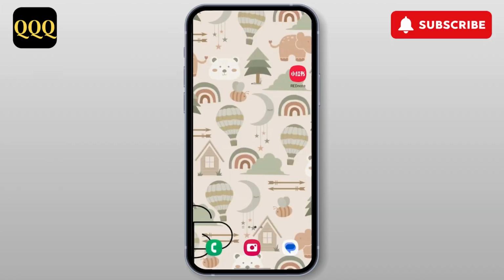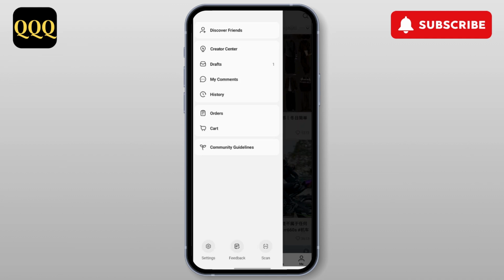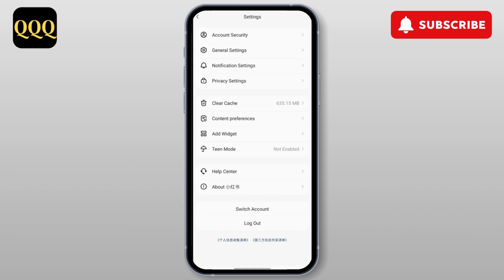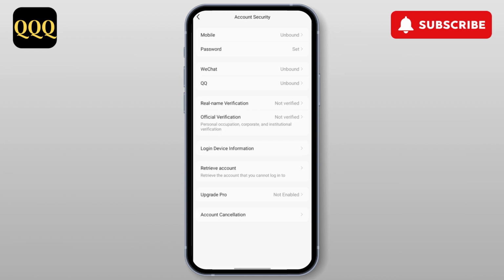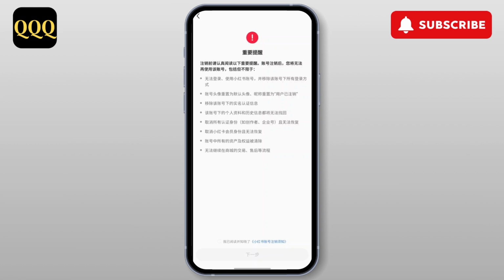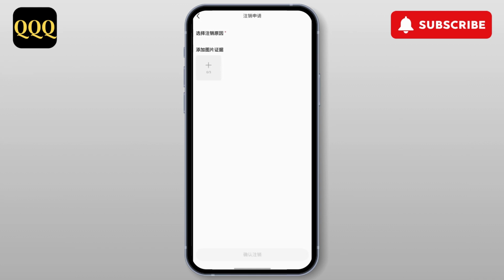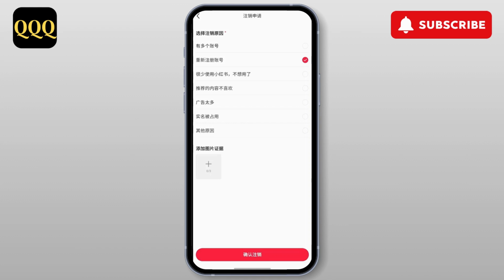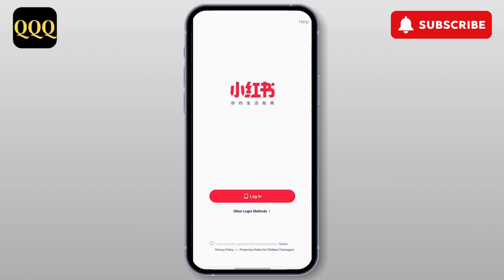How to Delete Rednote Account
Welcome to our step-by-step guide on "How to Delete Rednote Account"! If you're looking to remove your Rednote account for any reason, this video will walk you through the entire process. Whether you want to deactivate your Rednote account temporarily or permanently delete it, we’ve got you covered with easy-to-follow instructions. Learn how to ensure your data is safely removed and what steps you need to take to delete your Rednote account with minimal hassle.

In this video, you'll learn:

How to delete your Rednote account
How to deactivate Rednote account temporarily
Steps to permanently remove your Rednote profile
How to ensure your personal data is deleted from Rednote
Troubleshooting tips if you're facing issues deleting your account